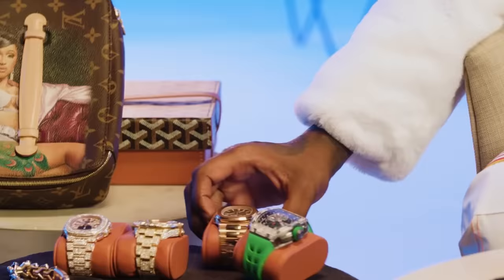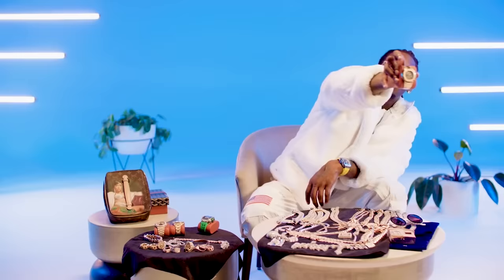Watch Expert Reacts to Migos' Watch Collections (Offset, Quavo, Takeoff)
Offset, Quavo, and Takeoff... collectively known as MIGOS. Each one of the Migos has their own unique and insane watch collection, so you're getting a 3 in 1 episode today!